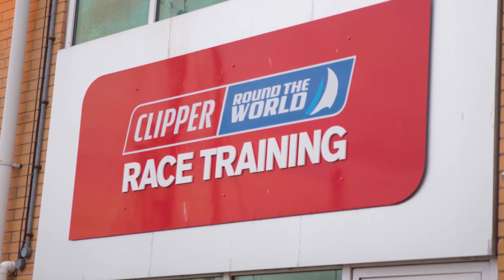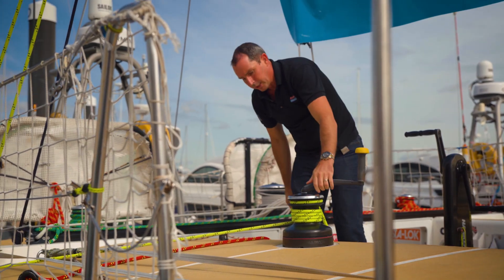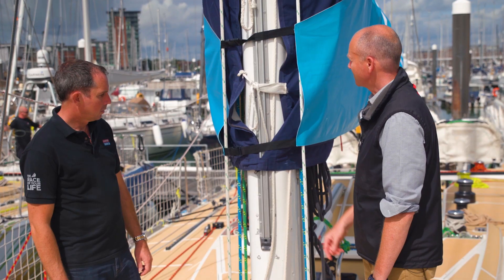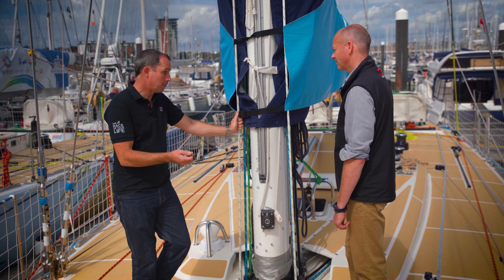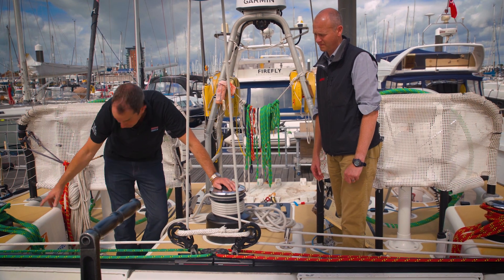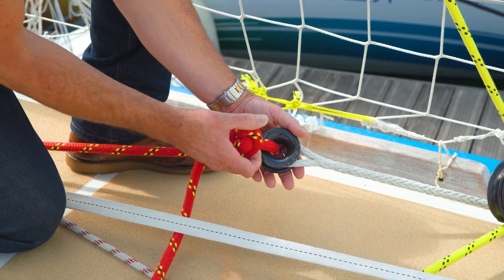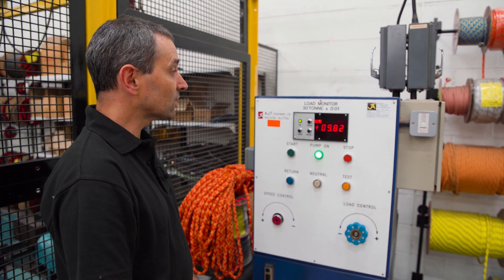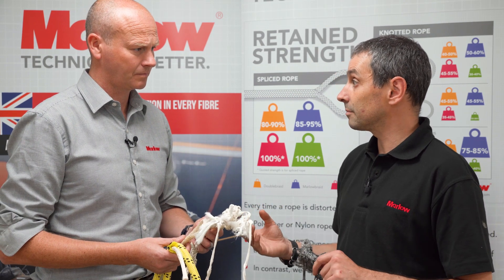HOW DID MARLOW’S ROPE PERFORM ON THE CLIPPER ROUND THE WORLD YACHT RACE?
In this informative Technical film, Marlow Ropes inspects and tests the ropes that made the 47,000 nautical miles around the Globe on the 2017-18 edition of the Clipper Round the World Yacht Race. Find out how they fared in one of the world’s toughest races, whether the ropes could do the same job all over again and what this means for everyday sailors using Marlow’s iconic D2 Racing cruiser/racer rope series.